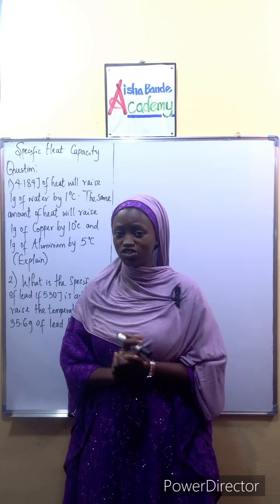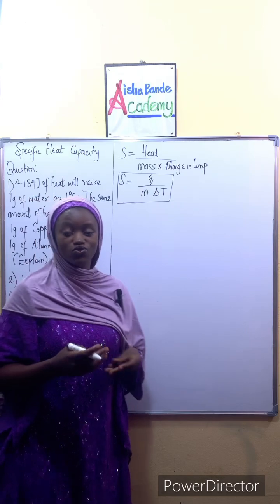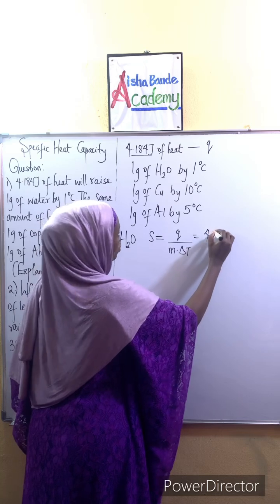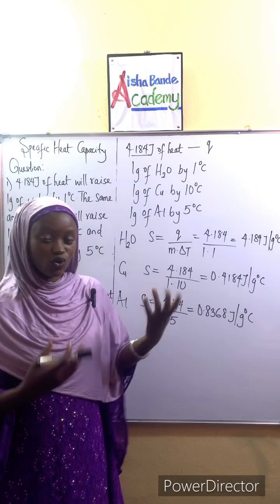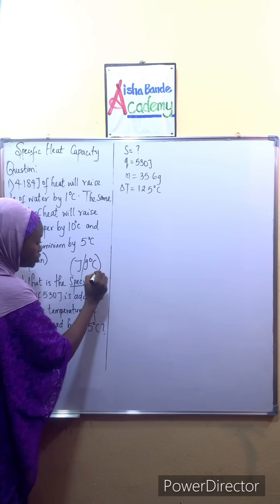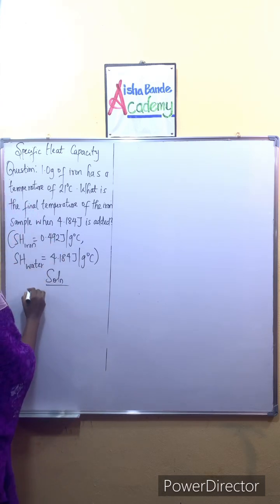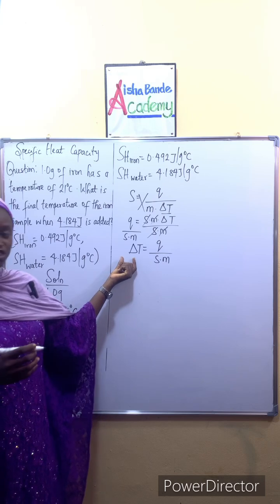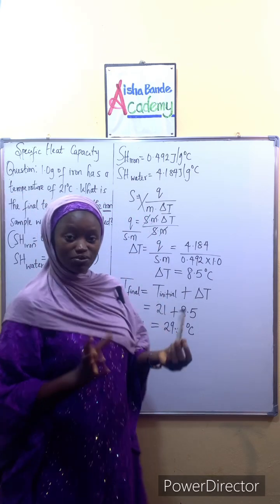Calculation on specific heat capacity